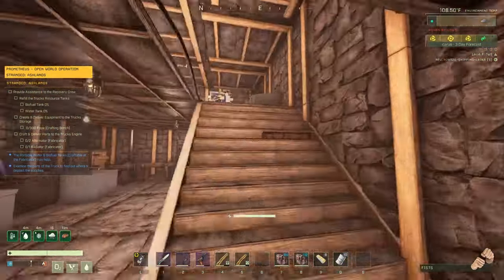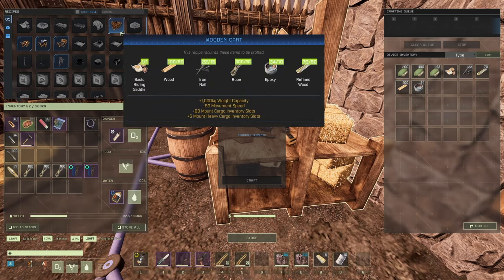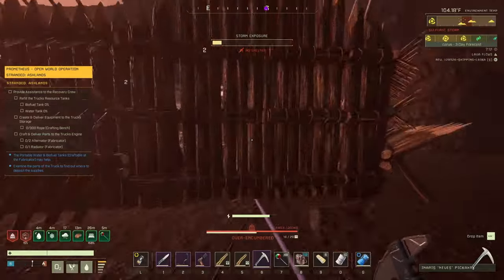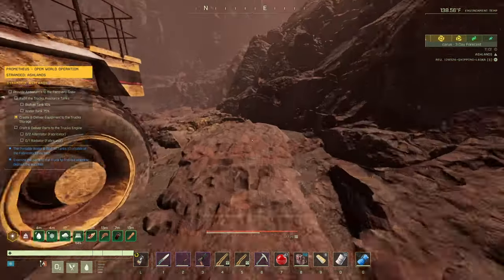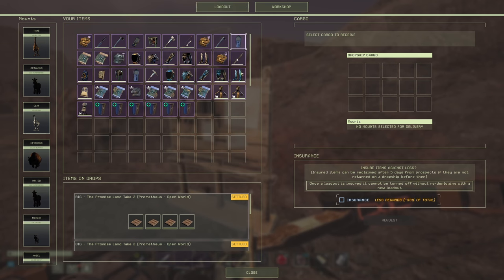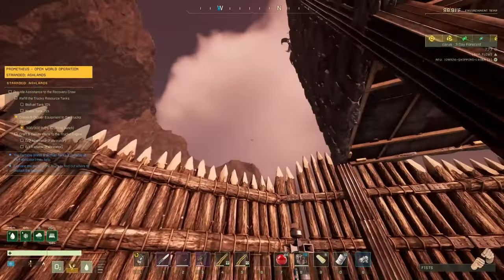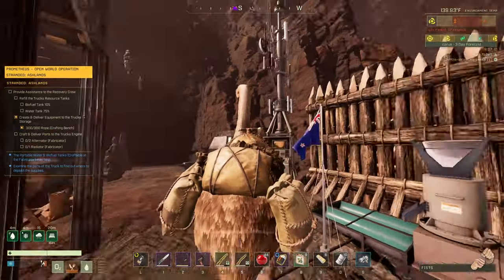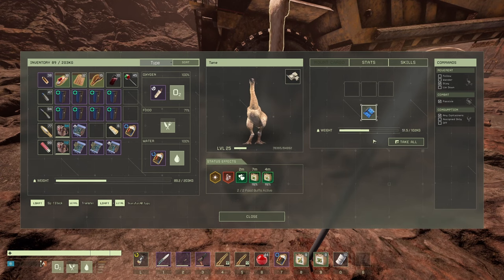Icarus Solo - Null Sector - Stranded: Ashlands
Let's play some more Icarus aka chilling with BIG.
We're on Prometheus, getting in the Null Sector.
In this episode we'll do the third mission: Stranded Ashlands.

The_B.I.G.